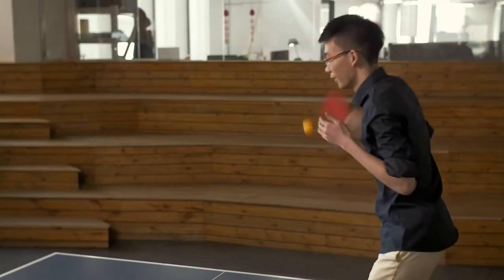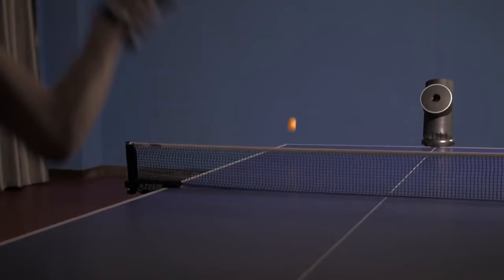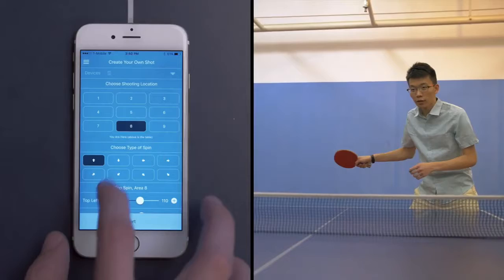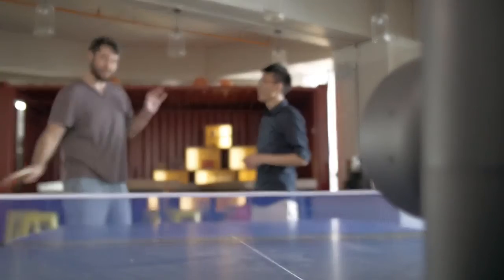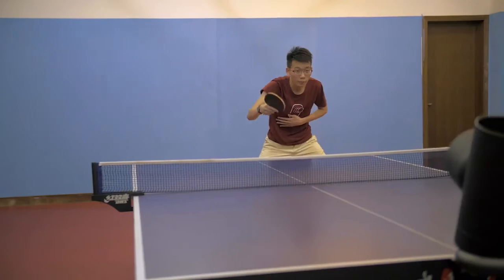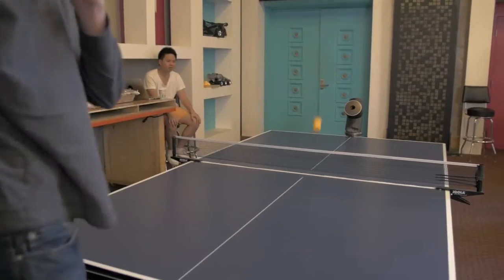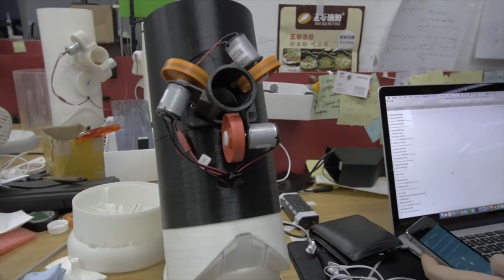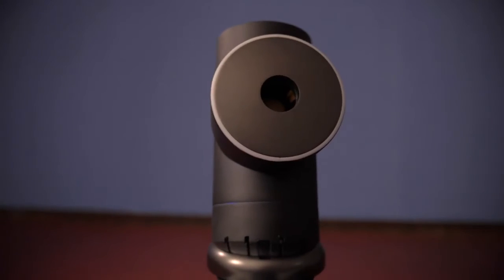Get Trainerbot: Your Smart Table Tennis PartnerTrainerbot | Indiegogo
Get Trainerbot: Your Smart Table Tennis Partner

Trainerbot
Anytime, anywhere table tennis partner